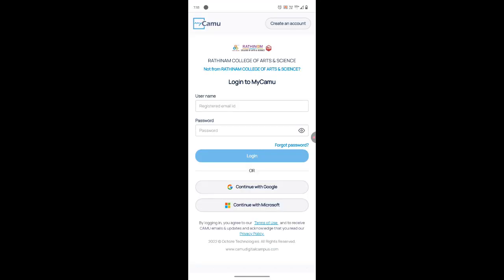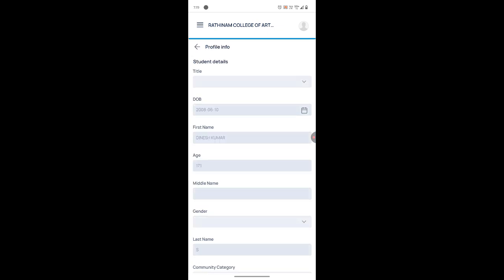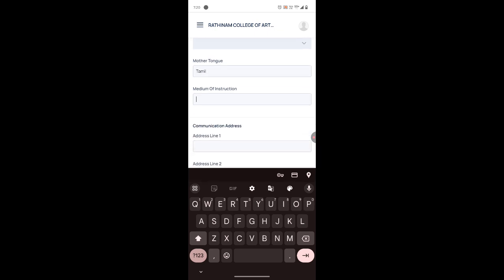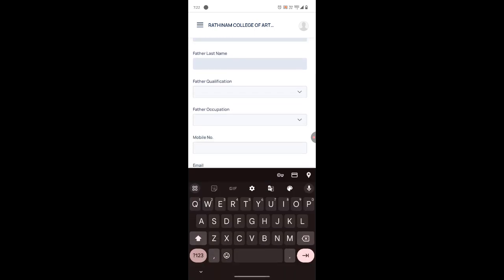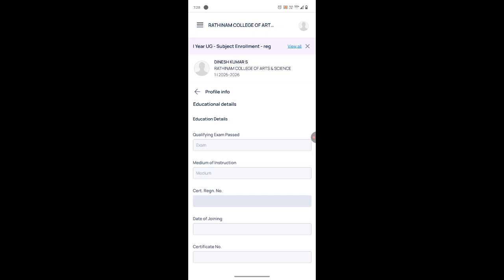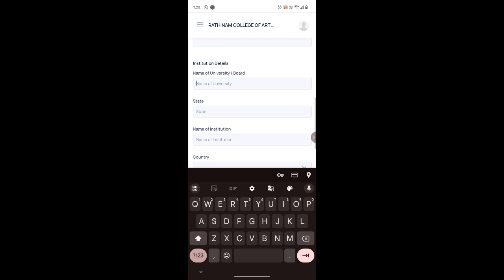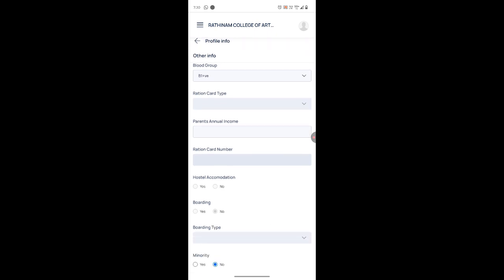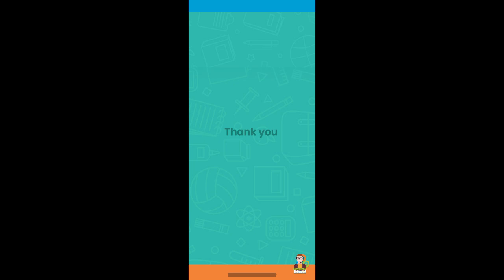Student Profile Updation in CAMU